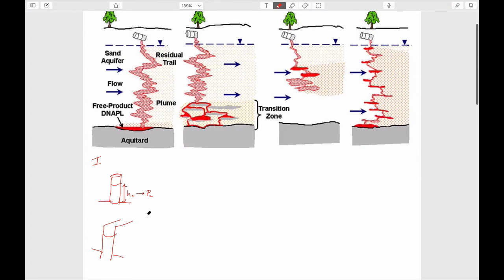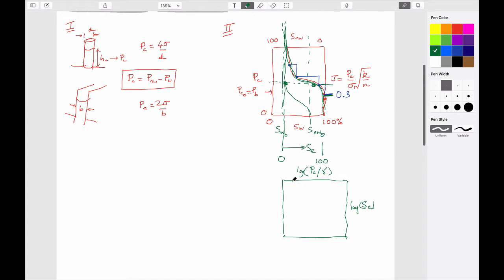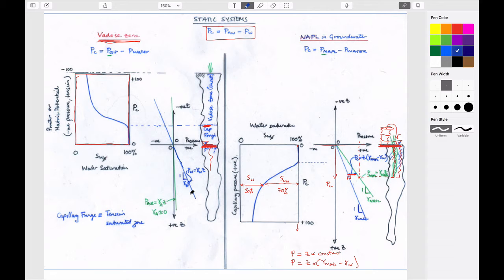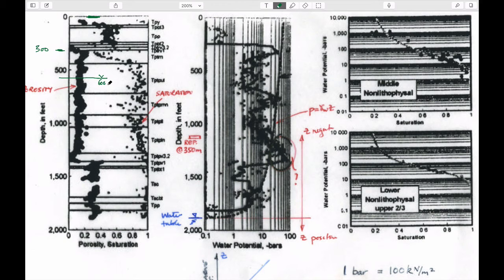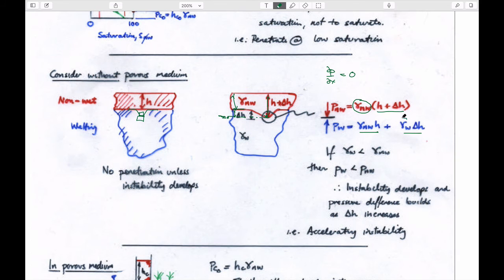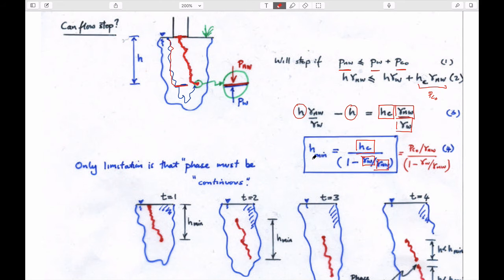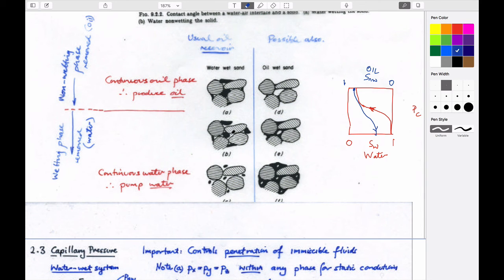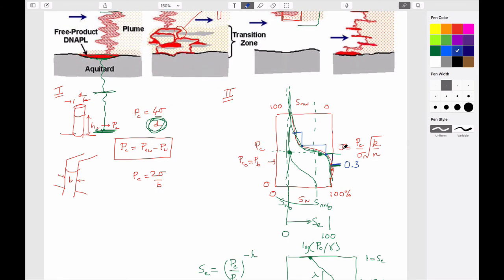2:3 Multiphase Flow - NAPL penetration, experimental p_c-S_w curves